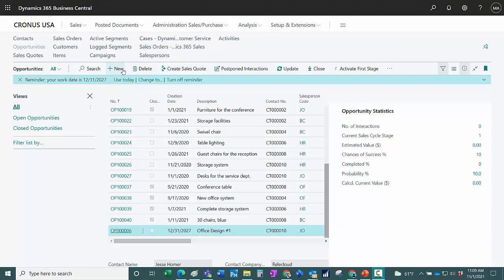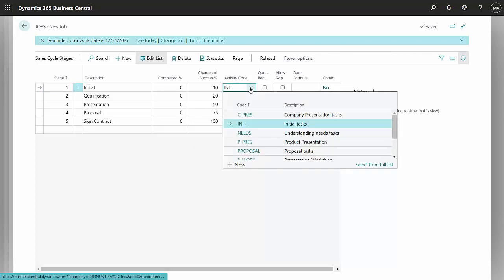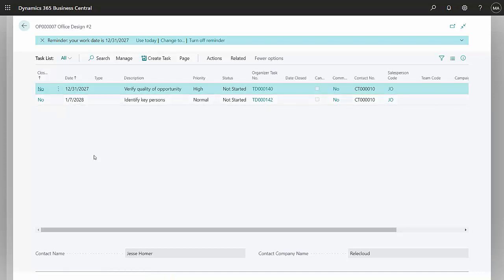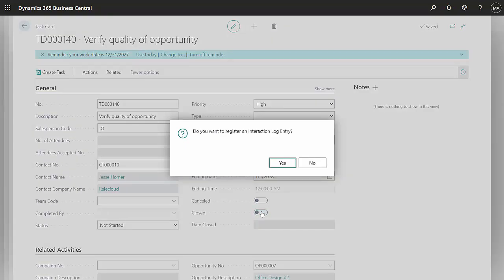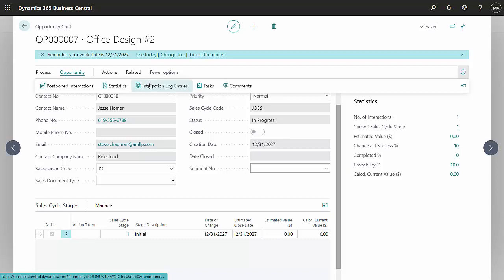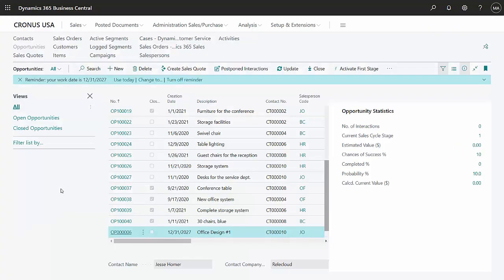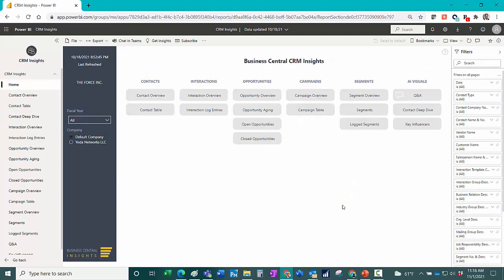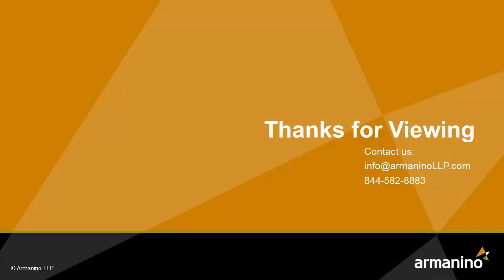Salespeople Tasks and Interactions in Dynamics 365 Business Central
Structure:
Opportunities
Sales Cycle
Activities
Tasks
      Manual Creation
      Created with Opportunity Sales Cycle
Interactions
Business Central Insights - CRM

Execution:
Opportunities
      Related | Opportunity | Tasks
      Actions | Edit Organizer Task
      Close
      Opportunity | Interaction Log Entries

Opportunities
      Process | Create Interaction